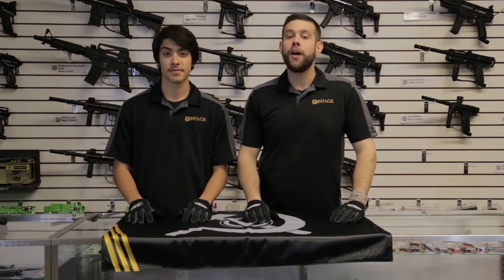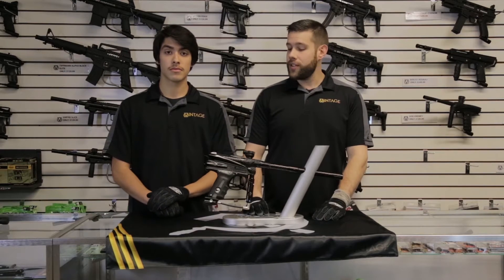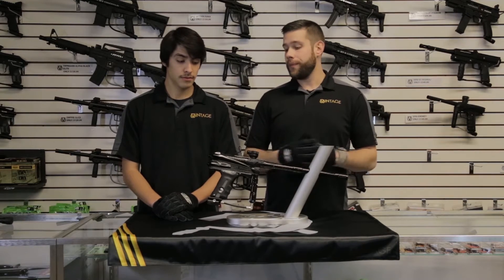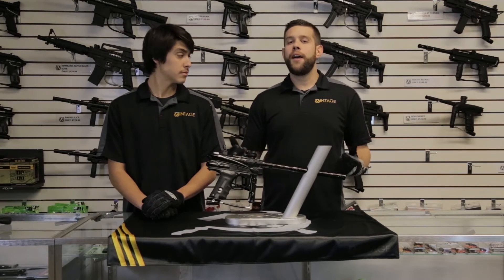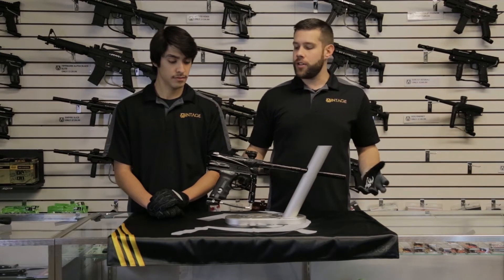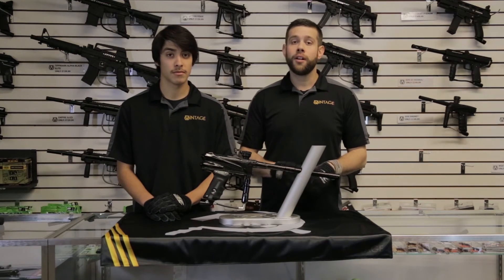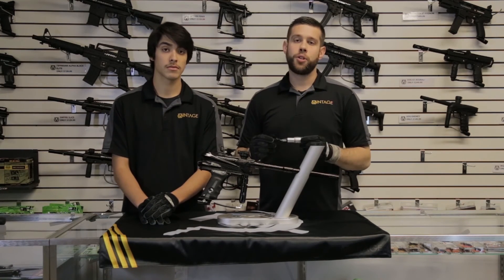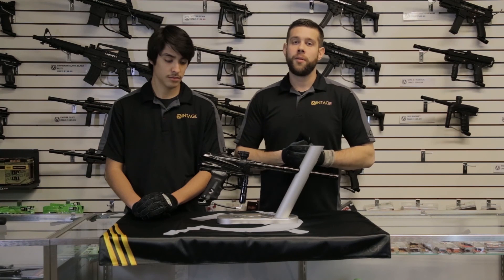Custom Dye Matrix Viper Edition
Check out the latest creation from Vintage Paintball!